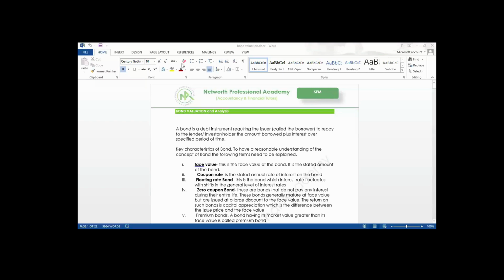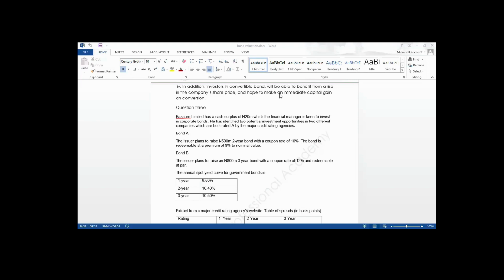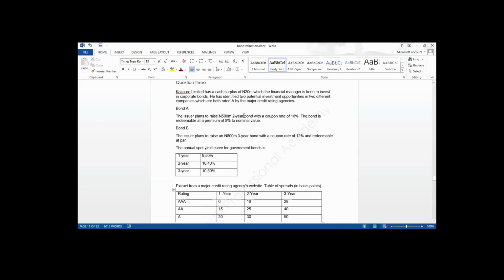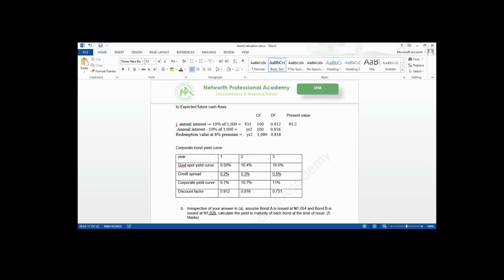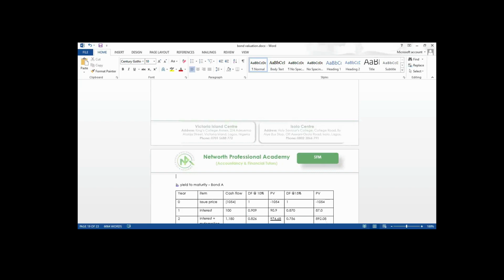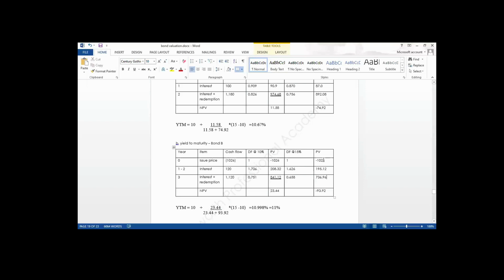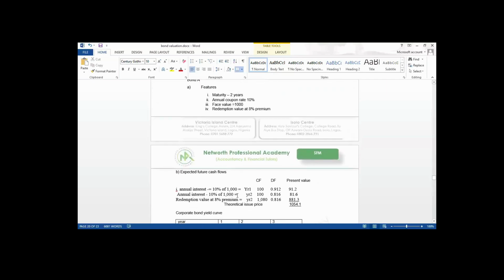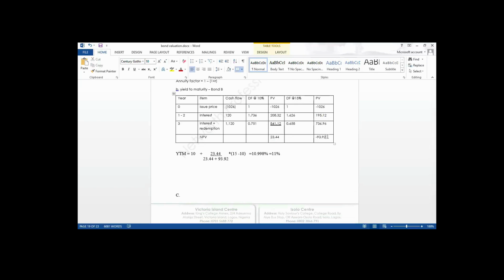Bond Valuation Class 2